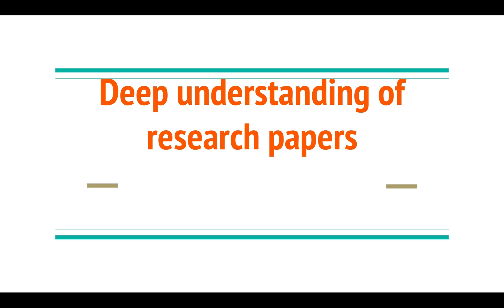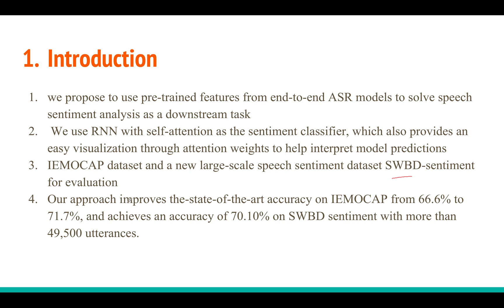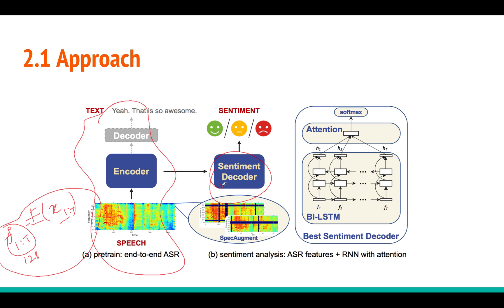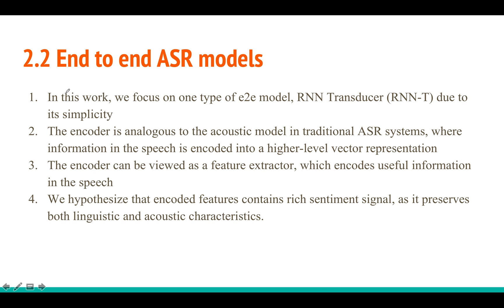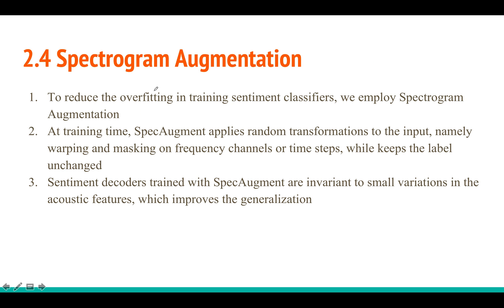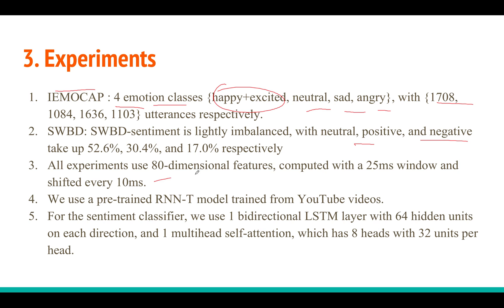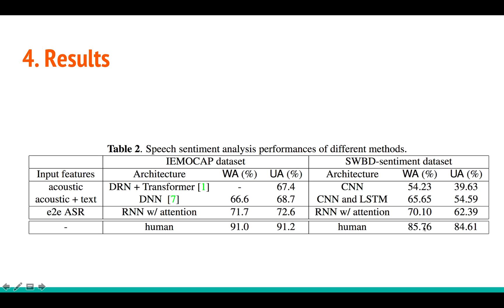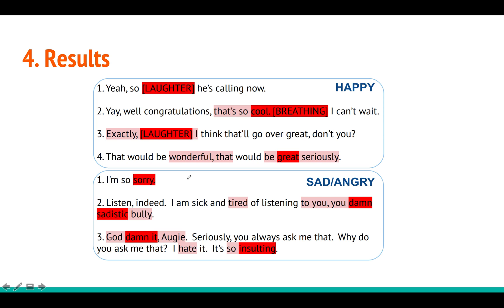Speech Sentiment analysis via pre-trained featuresFrom end to end ASR models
In this tutorial I explain the paper " Speech Sentiment analysis via pre-trained features From end to end ASR models" By Zhiyun Lu , Liangliang Cao , Yu Zhang , Chung-Cheng Chiu, James Fan.